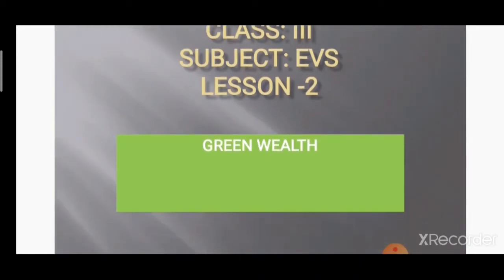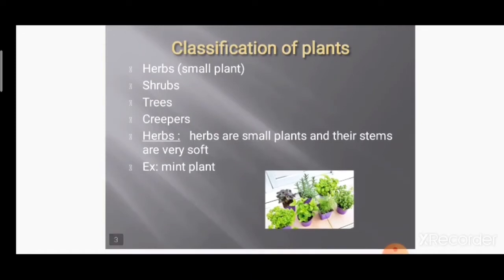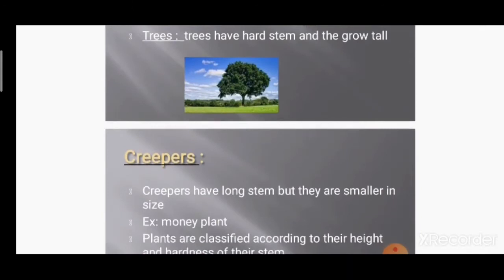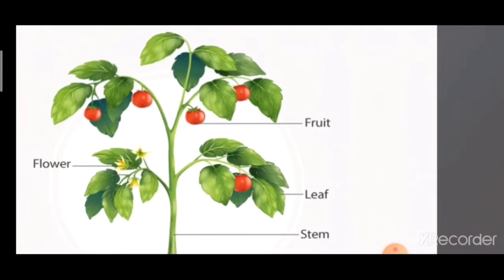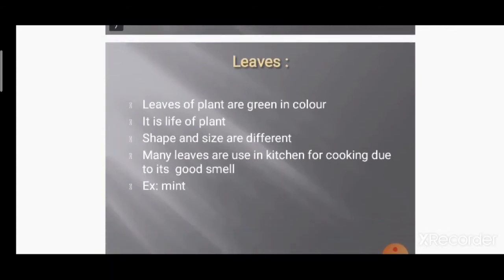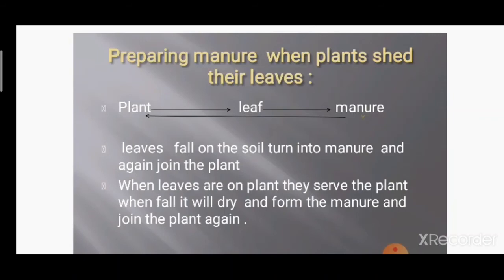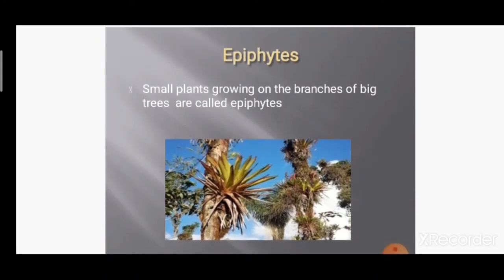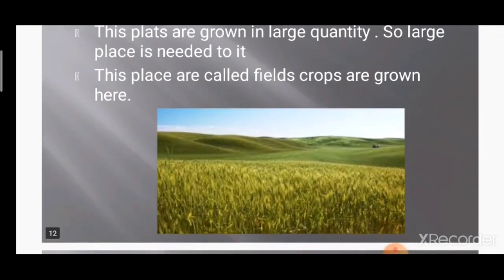class 3 EVS Green wealth